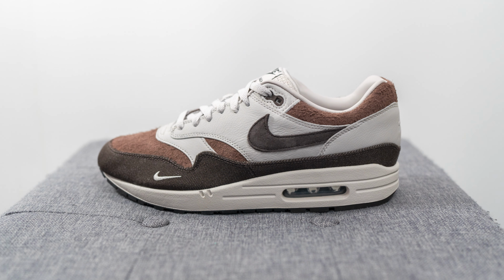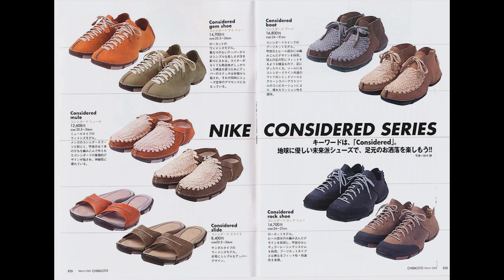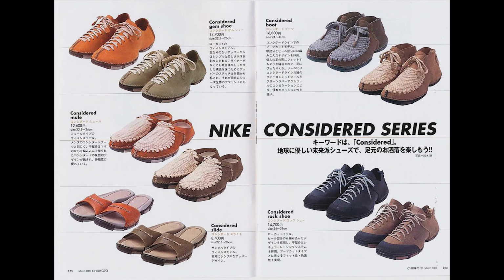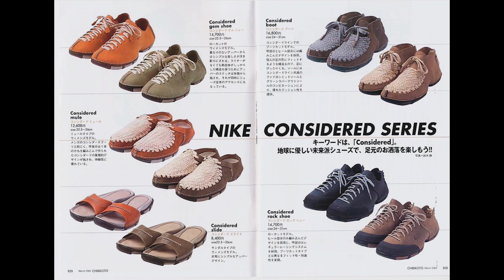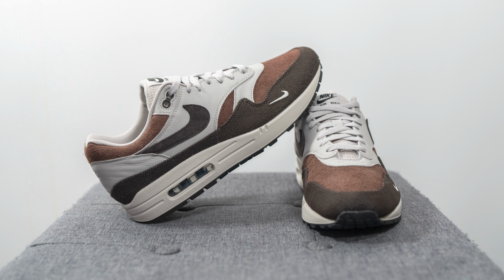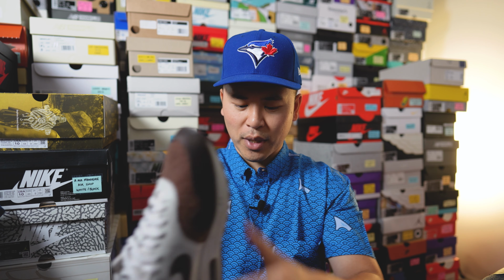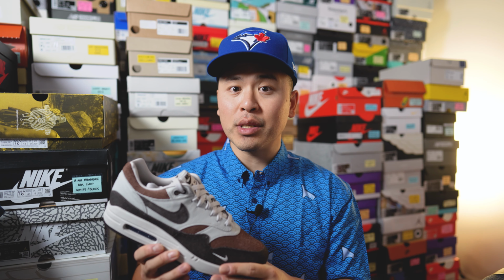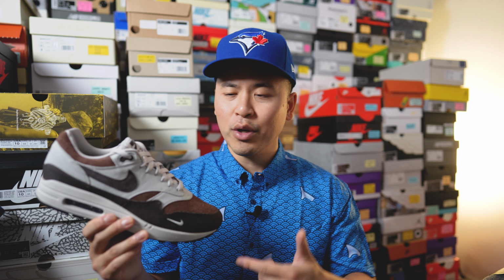Size? x Nike Air Max 1 "Velvet Brown" (Considered): Review & On-Feet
UK retailer Size?, recently dropped their exclusive design of the Nike Air Max 1. Featuring earthy tones in a mix of materials like hairy suede, and hemp, these were a must for many Air Max fans around the globe. Check out my review to get a closer look and to see how they look on feet!

on Instagram and Twitter at @moveinsoles, and let me know what you think about them!